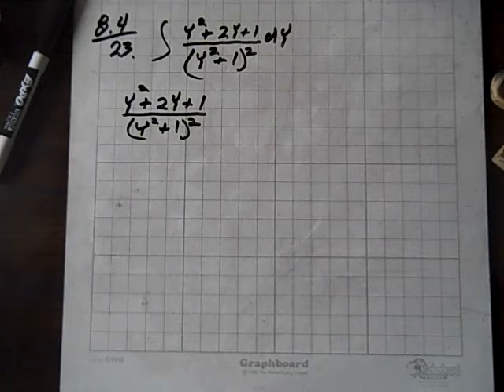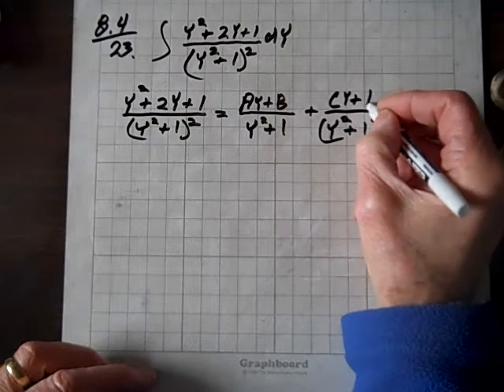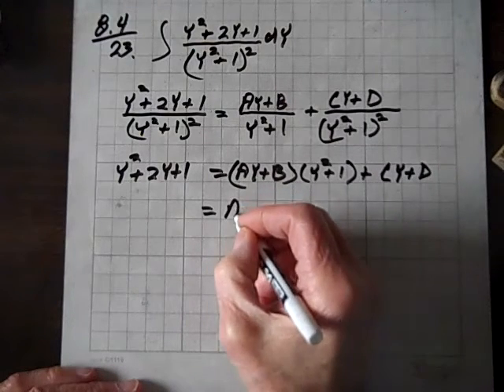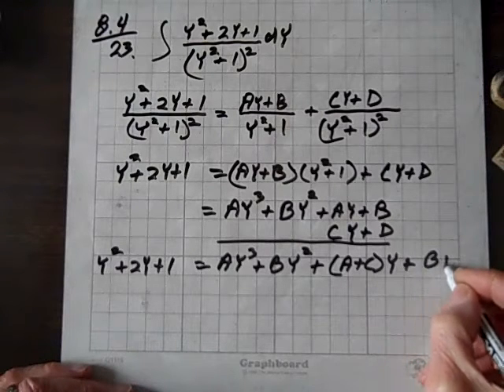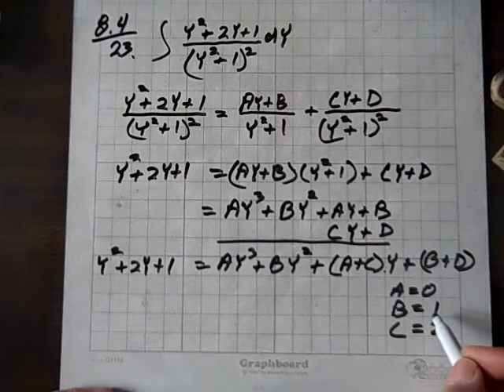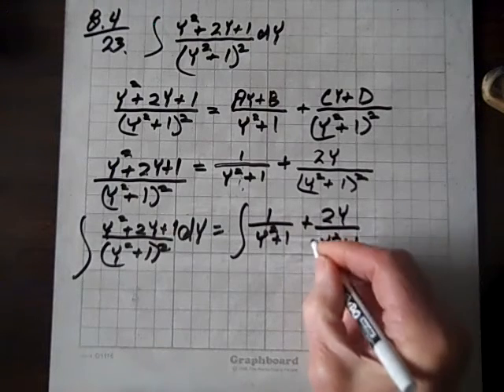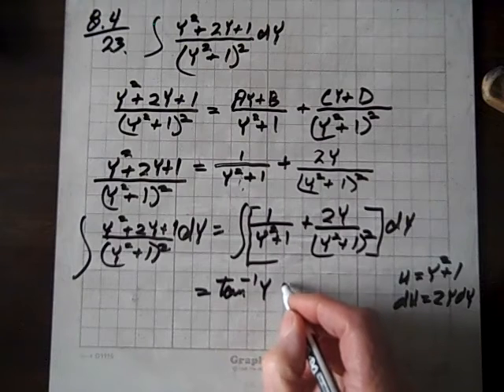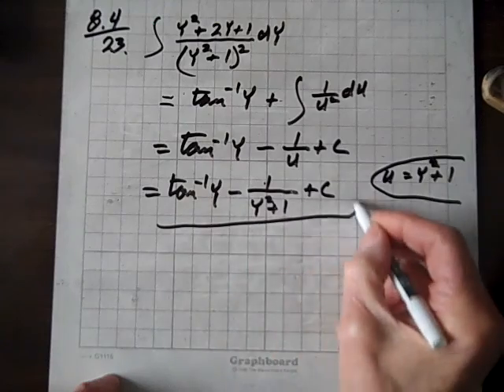Calculus II Section 8 4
Integration of Rational Functions by Partial Fractions